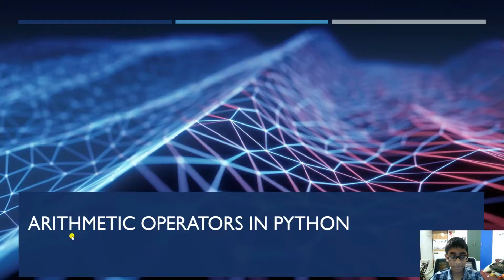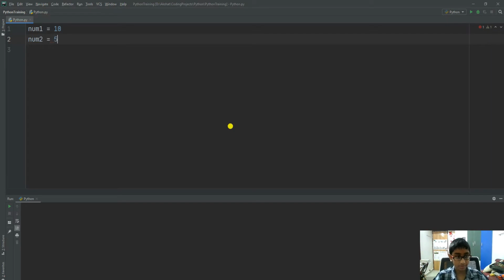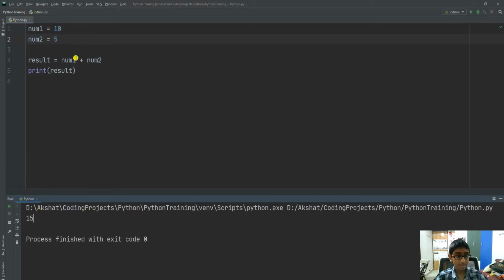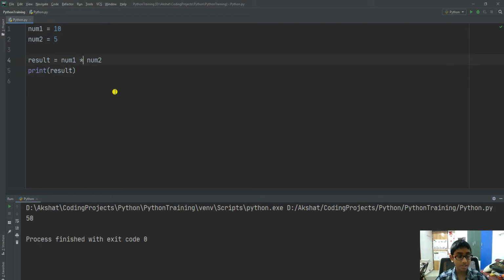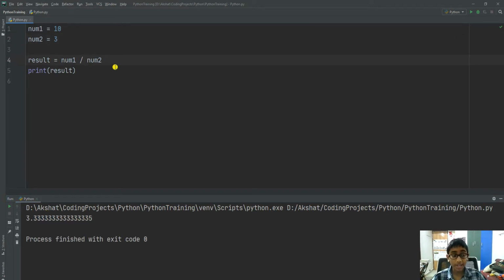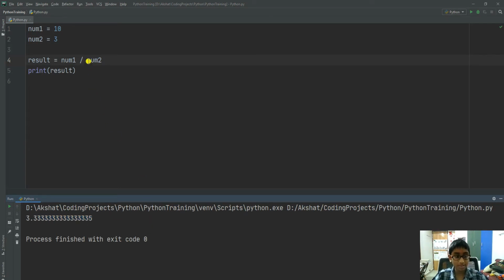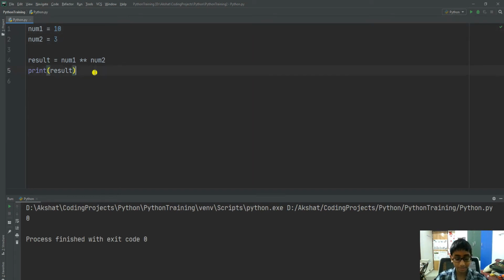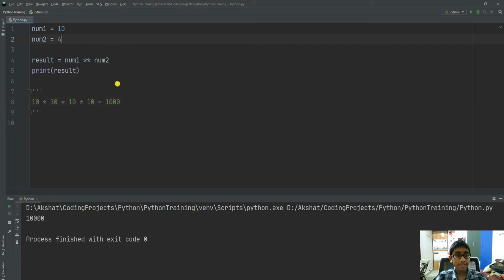Part 7 - Arithmetic operators in python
Hi all,
In this video, I will teach you about Arithmetic operators in python